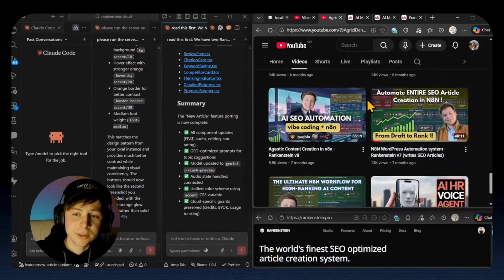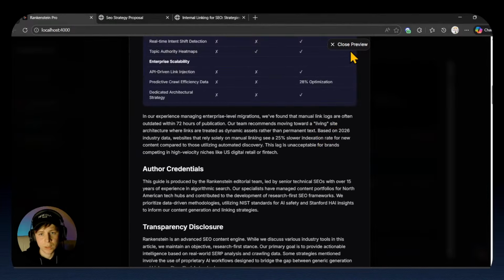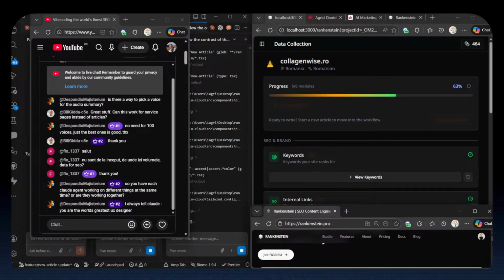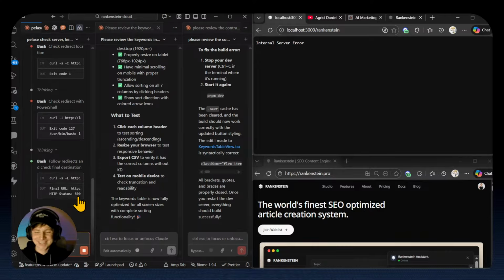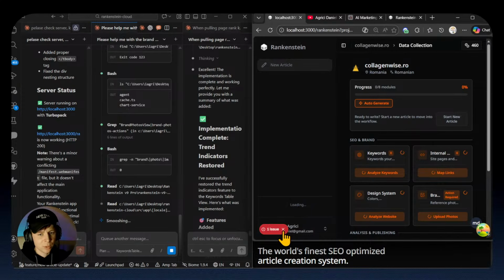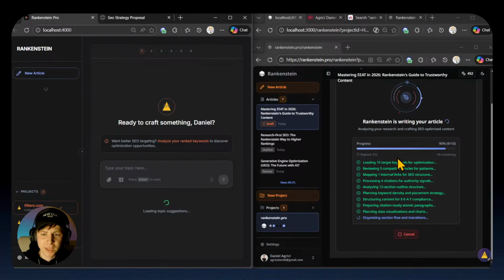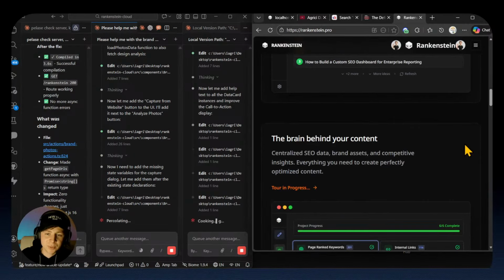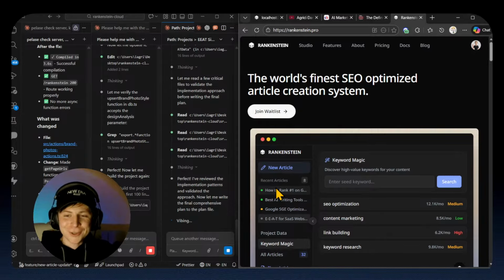Day 1: Claude Code tutorial - building an AI SEO article tool (bugs, UI, and cover images)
A real Claude Code tutorial: live fixing UI contrast bugs, a broken DataForSEO keyword API, and AI cover image prompts inside an SEO article tool.

In this session I use Claude Code to keep building Rankenstein Pro, an AI content creation app that writes SEO articles, generates cover images with Nano Banana Pro, and pulls live keyword data from DataForSEO. I compare the cloud version against my local build, fix a dark-mode UI contrast bug on the buttons, debug a rank-keywords API response that was missing data, and optimize the cover image prompts so the generated images match brand style.